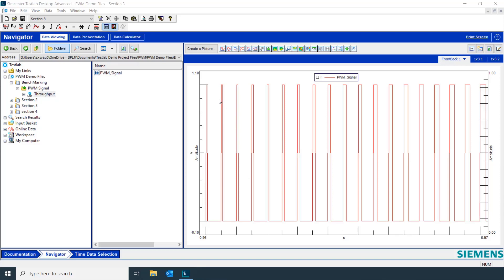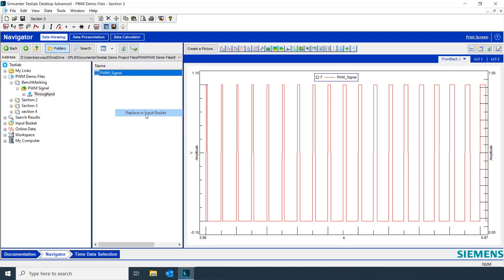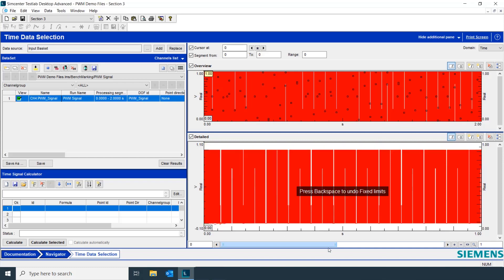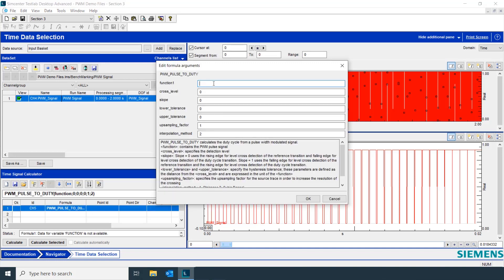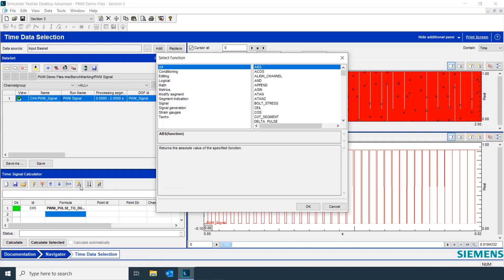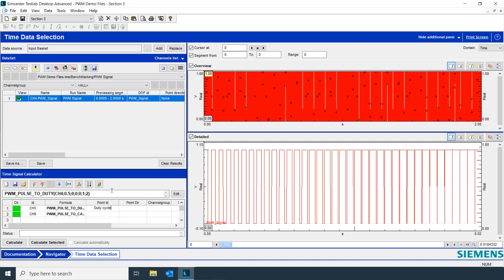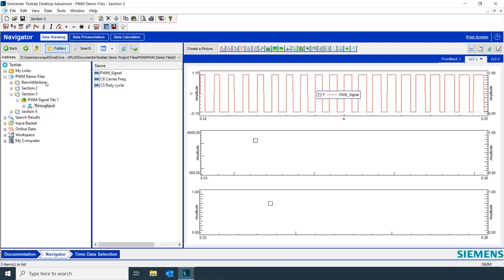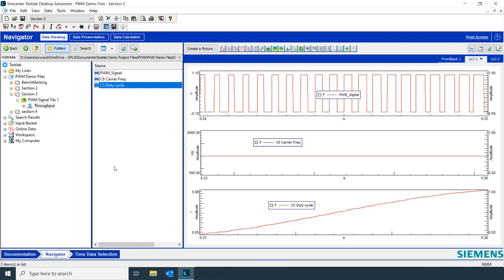PWM Analysis Simcenter Testlab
More information about evaluating the duty cycle and carrier frequencies of PWM signals on the Simcenter Testing community